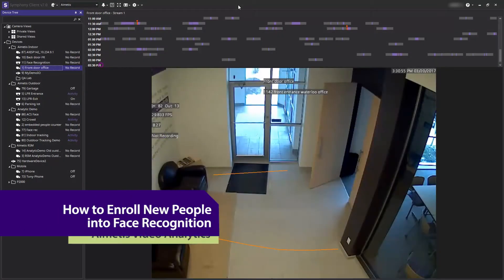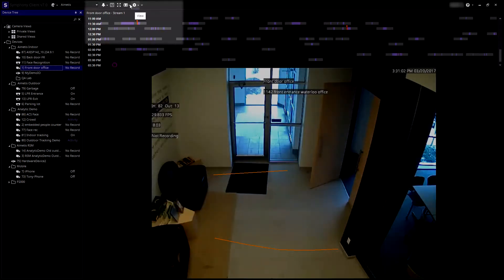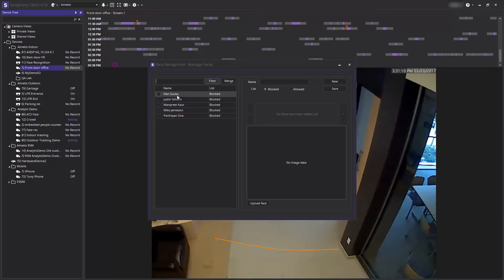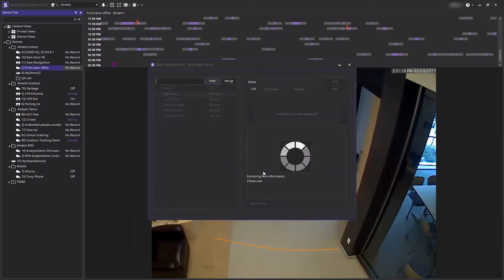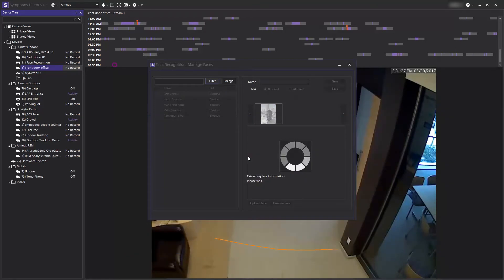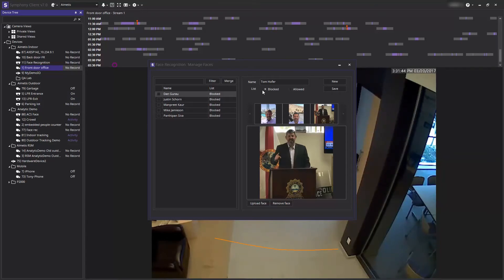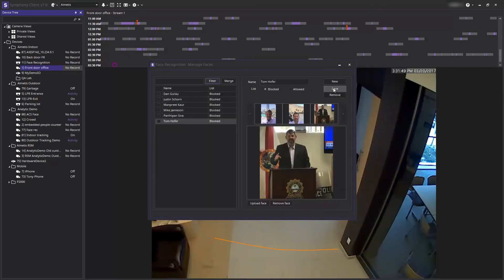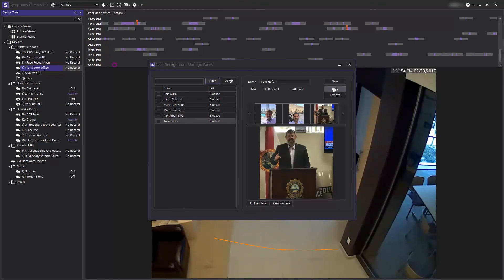How to Enroll New People Into Face Recognition Database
Learn how to easily enroll a person into your Aimetis Face Recognition database on a blocked or allowed list. This is ideal for identifying a person of interest entering your surveillance scene.

Face Recognition is ideally suited for securing facilities that require a stronger layer of protection for access control as well as alarm and search functionality when paired with Aimetis Symphony.